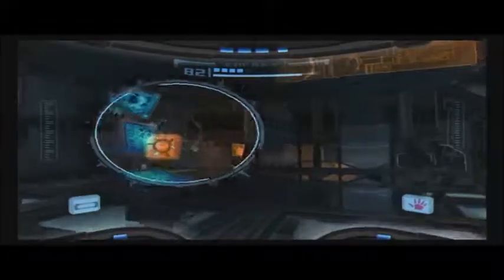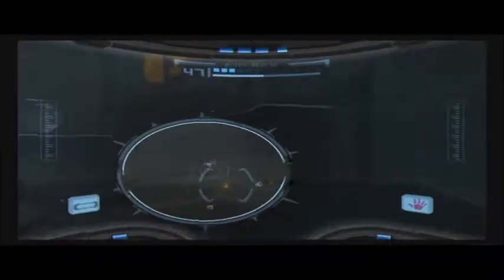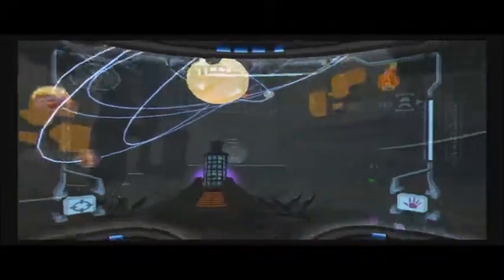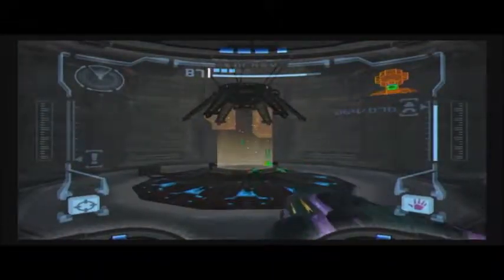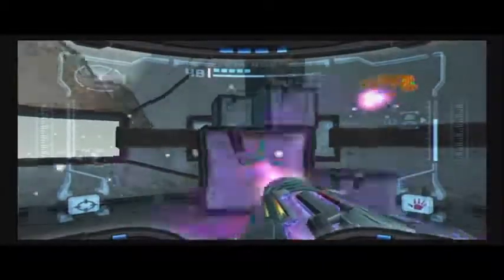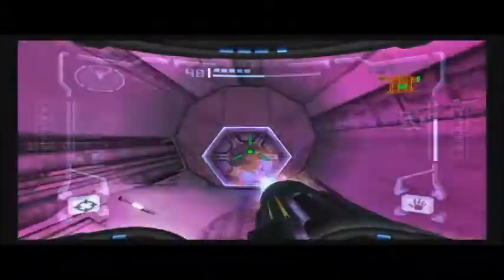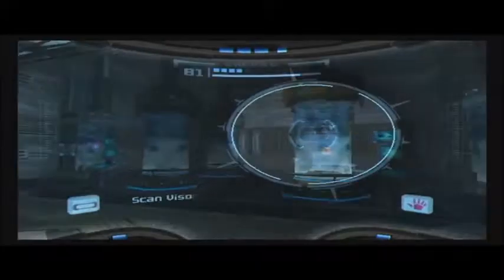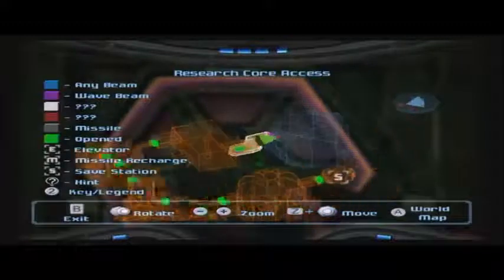Let's play Metroid Prime(100%): Part 8 - I'm on repeat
This is what happens when I play through a part of the game I don't care for. I get bored and repeat myself dozens of times! Although, I'd probably be doing that anyways. Enjoy!